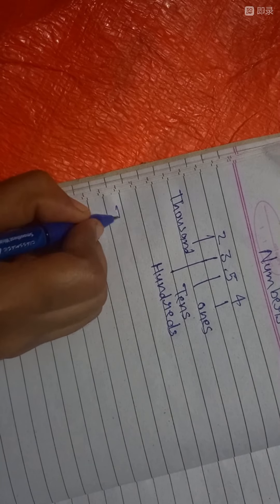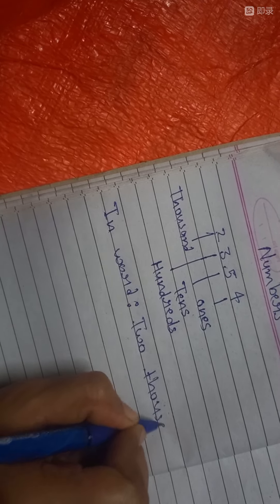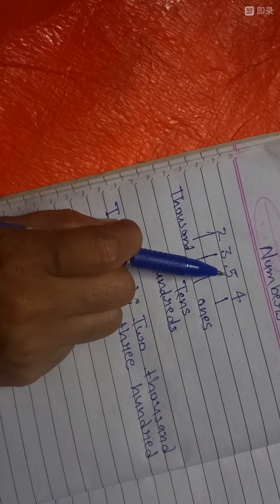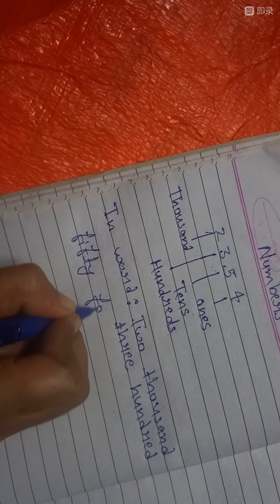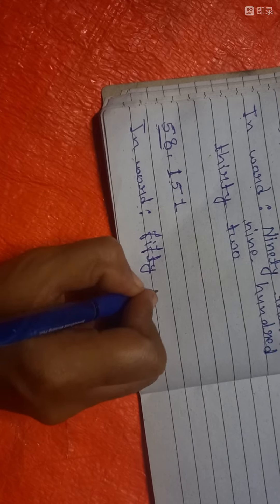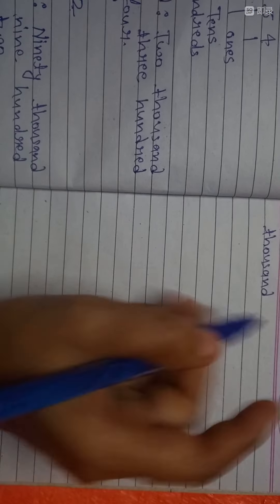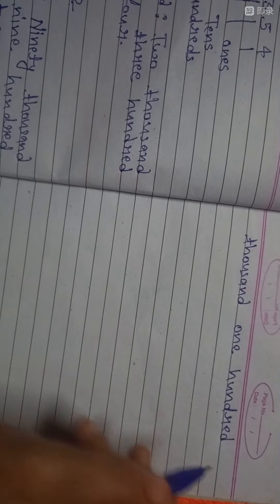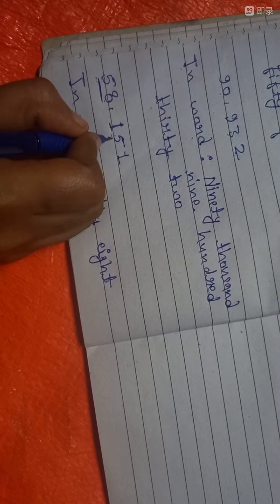Numbers (class -5)day -1